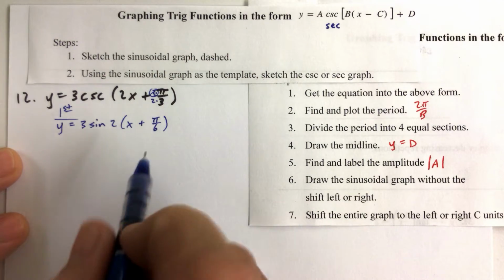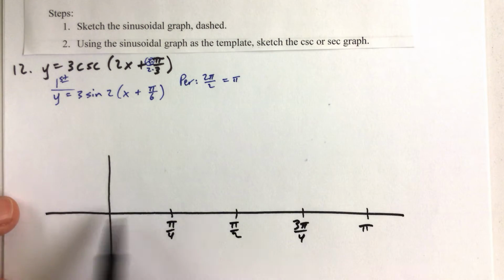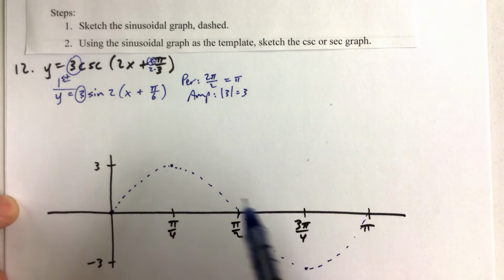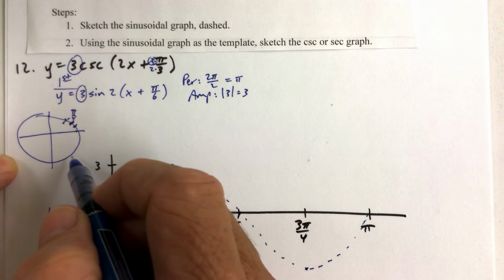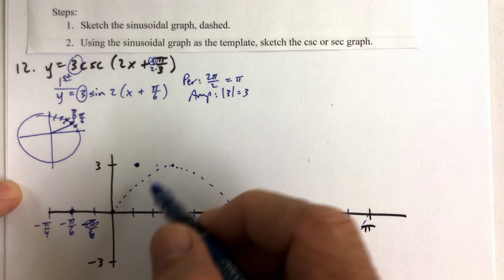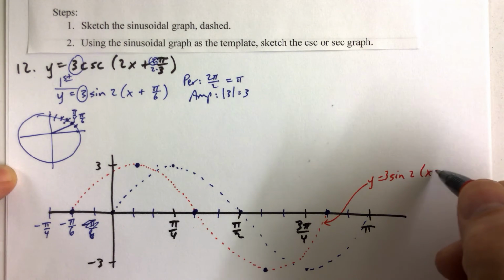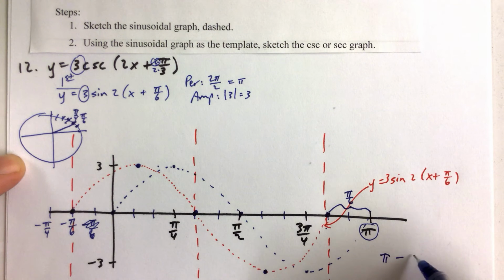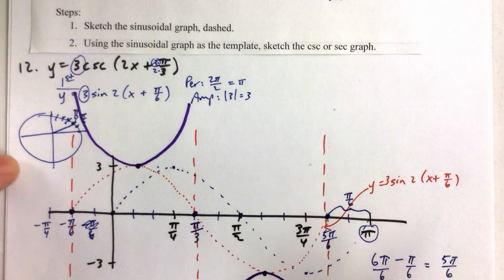Graphing trig functions solution to #12